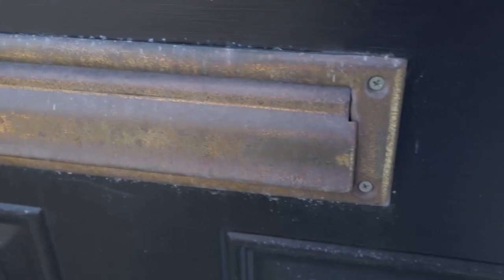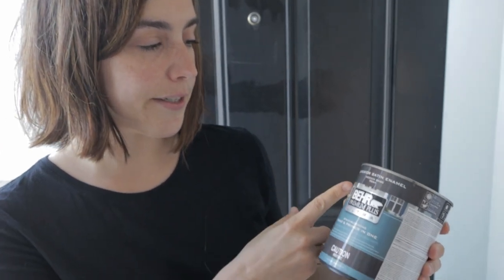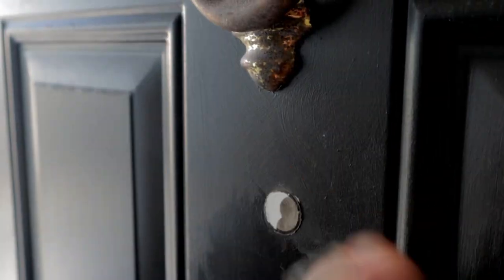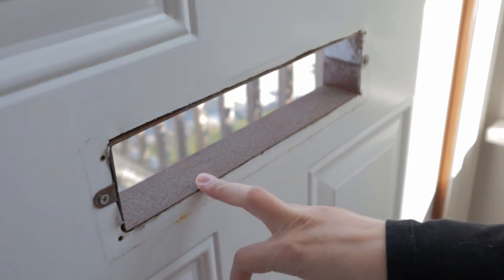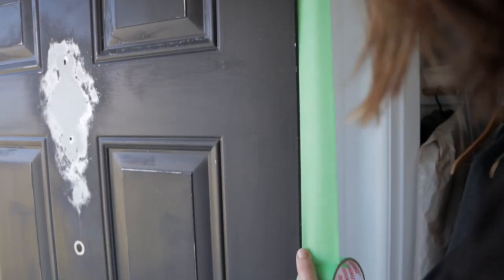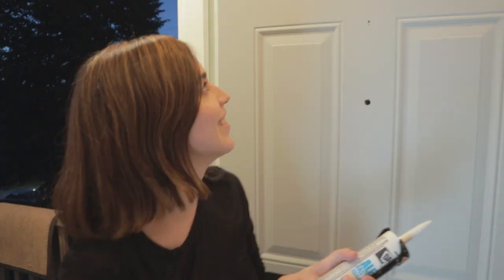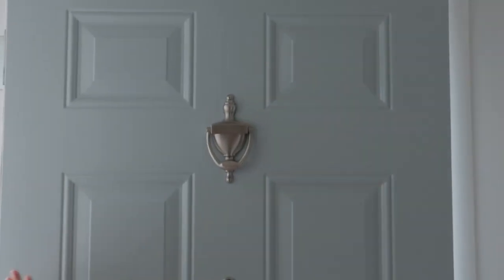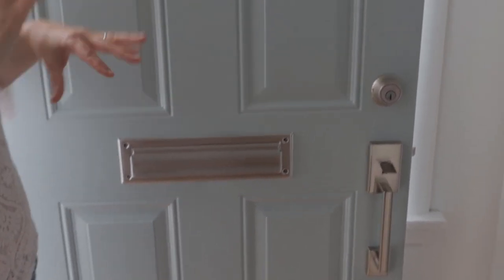How To Paint Your Front Door to Make it Like New Again!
Being a new parent is tough. It’s definitely tough to do things like shower, let alone get projects done around the house. While all true, it’s only an excuse for so long. There’s “no time” is not really the issue. It’s just not a priority. We can always find time for the things we value and prioritize. Today, we makeover our front door in between baby naps. This is exactly what Suzanne needed. After all those diaper changes, it feels good to get back and complete a project and one that saved us quite a bit of money.

Schlage Door Handle
Schalge Deadbolt
Mail Slot
Door Knocker

Gear Used To Shoot Our Videos

Canon M50 Camera
Rode Videomicro Microphone
Mic to Phone Patch Cable
Cam Link (for live video)